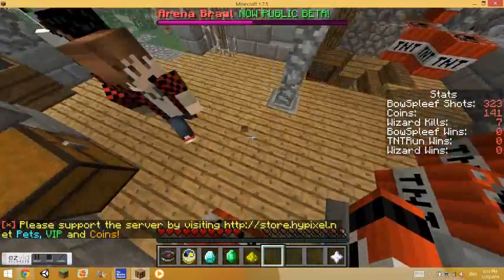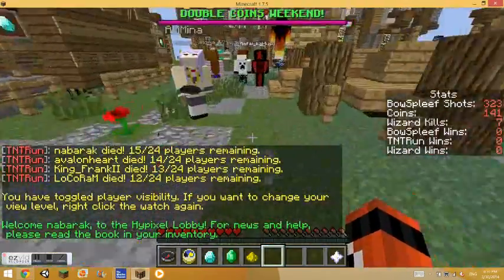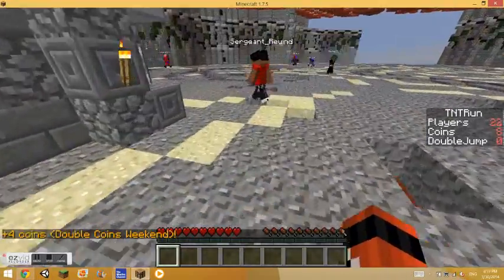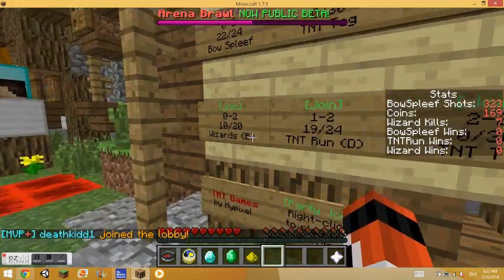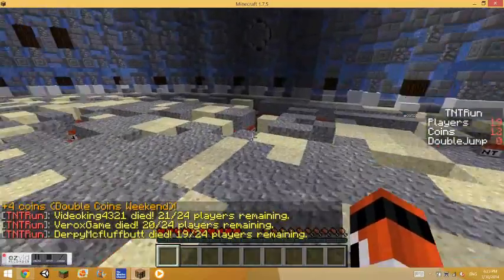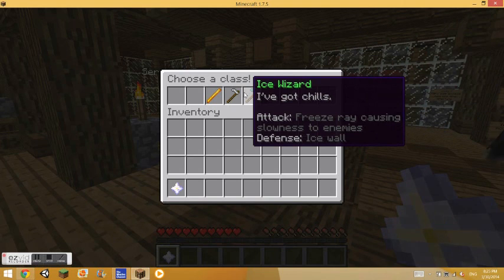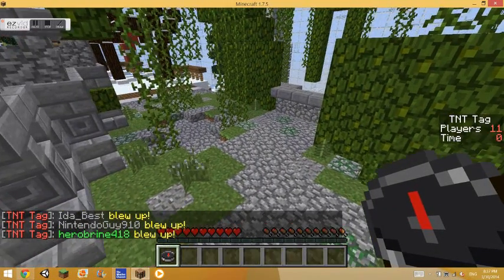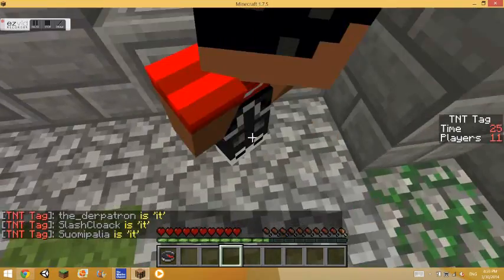THE GAMES OF TNT!!!!!!!!!!!!!!!!!!!!!!